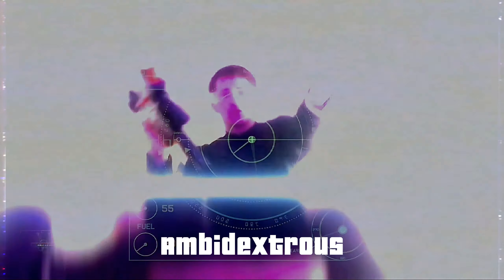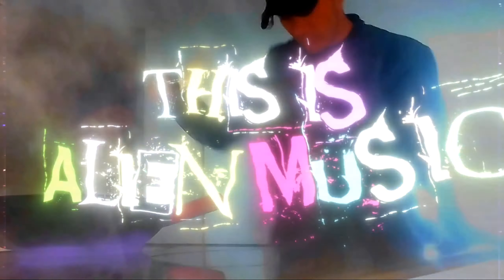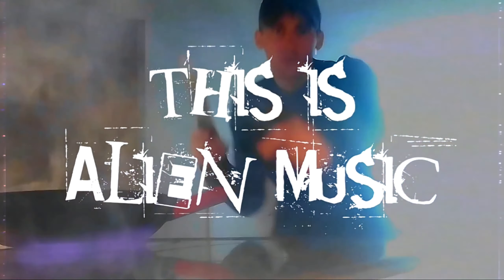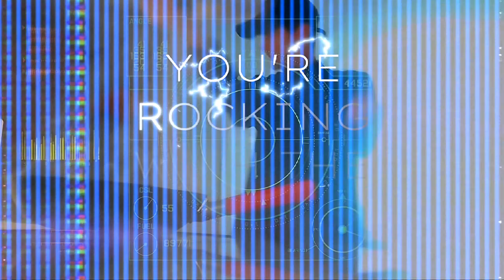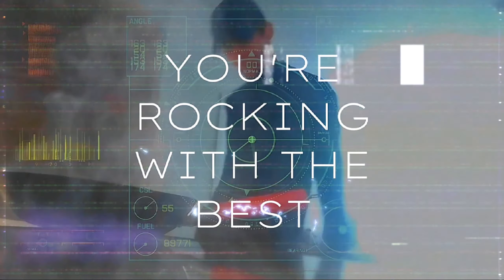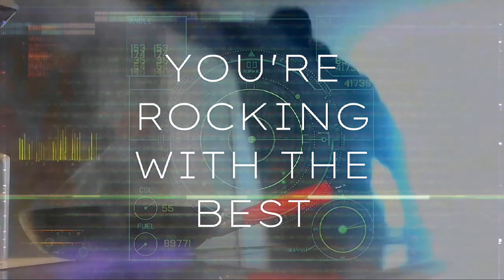Jamerson Alien - Ambidextrous 👽 [official video]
all music on every streaming platform.
stay blessed.

- Jamerson Alien